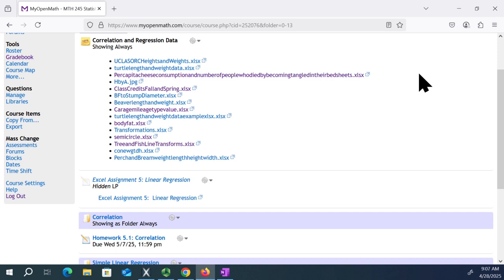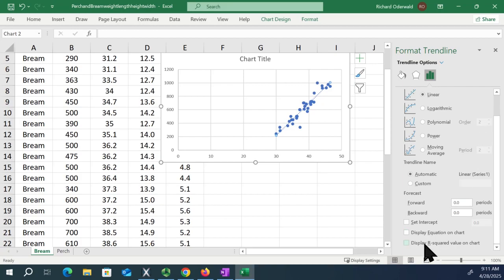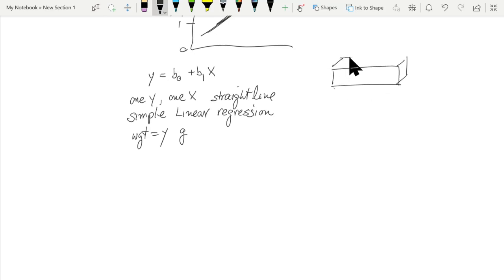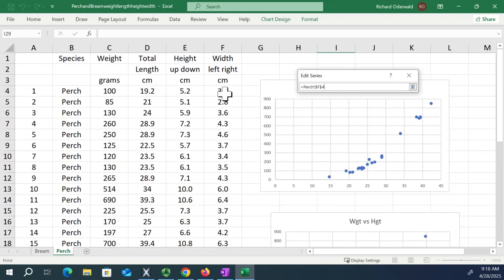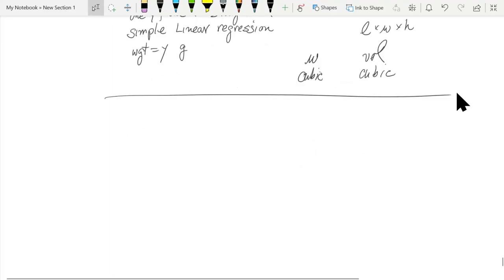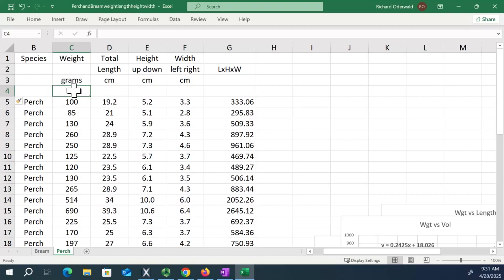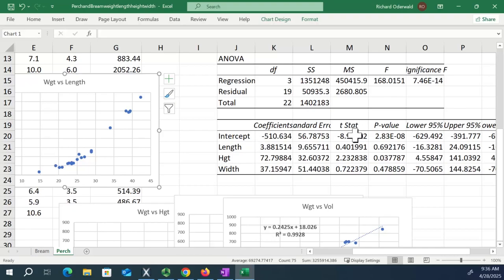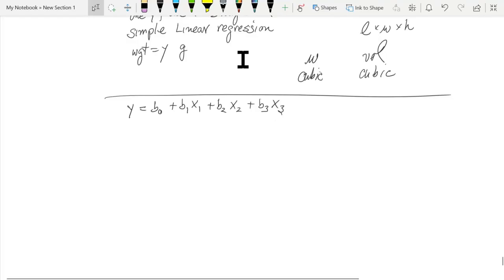Combined X variable and Multiple Linear Regression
X for simple linear regression a combination of other variables, and Multiple Linear Regression